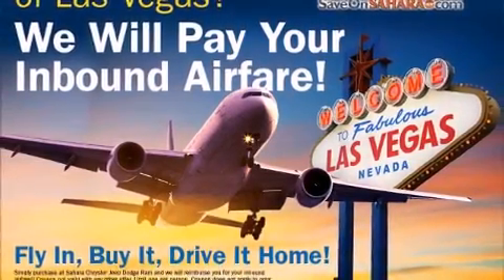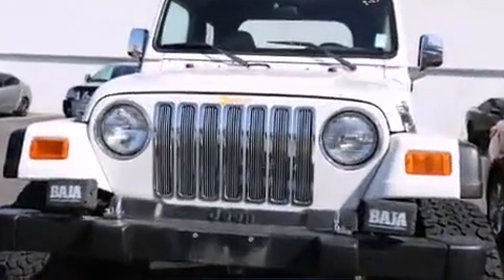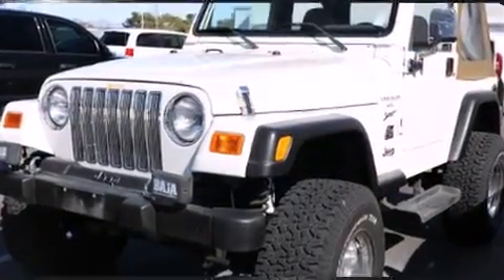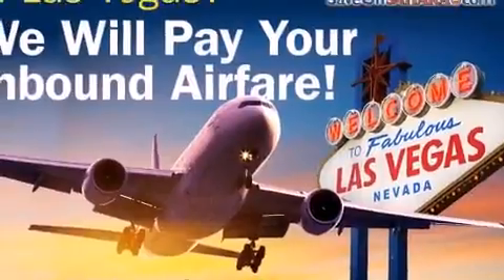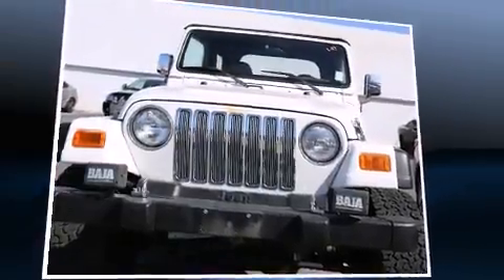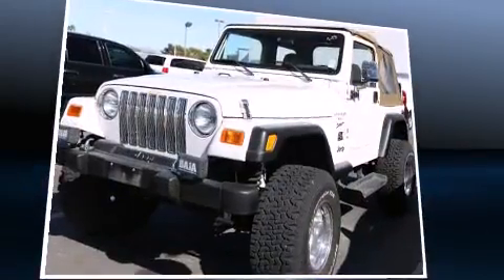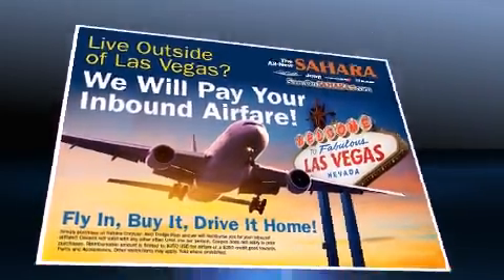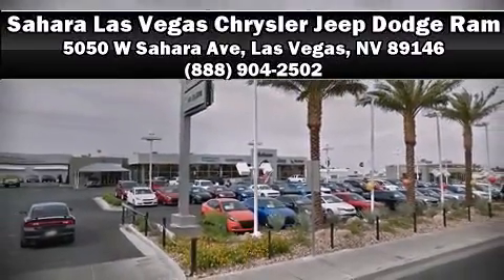2001 Jeep Wrangler Sport in Las Vegas, NV 89146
The 2001 Jeep Wrangler. Smooth gearshifts are achieved thanks to the 4 liter 6 cylinder engine, providing a spirited, yet composed ride and drive. Four wheel drive allows you to go places you've only imagined. All of the premium features expected of a Jeep are offered, including: a tachometer, variably intermittent wipers, front bucket seats, skid plates, and more. A Carfax history report provides you peace of mind by detailing information related to past owners and service records. Our team is professional, and we offer a no-pressure environment. We'd be happy to answer any questions that you may have.